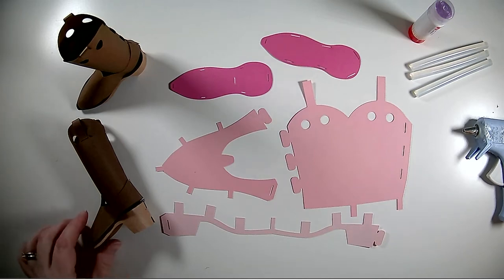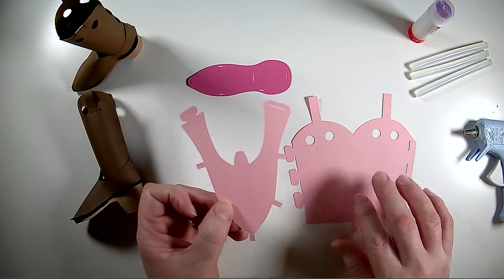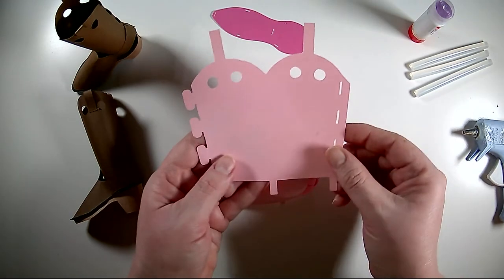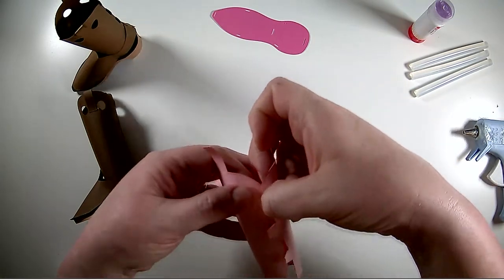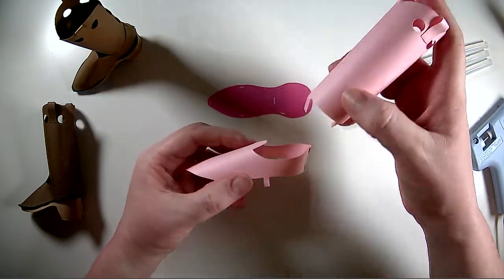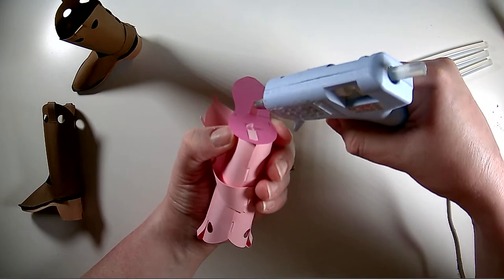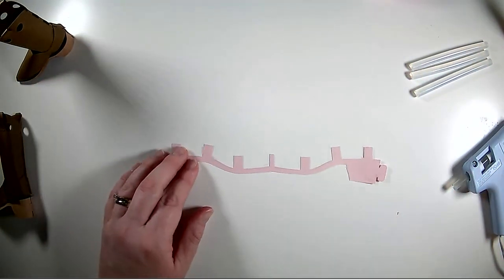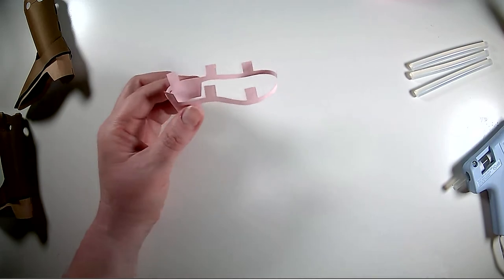Cowboy Cowgirl Boot Craft Project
This adorable 3D Candy Hearts die-cut paper banner bunting design makes a perfect decor item for a Valentine's Day kids birthday party, baby shower, or tea party! Template includes a full alphabet so you can spell out anything you desire with the banner. The hearts have a simple no glue construction, the only glue needed is for the letters. Ribbon not included in the cut files.

Copyright Alicorn Studio LLC 2021. Purchase of this design is for private use only, by one individual.